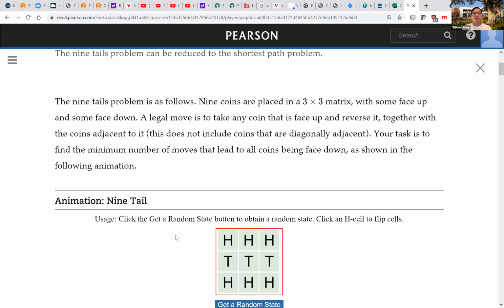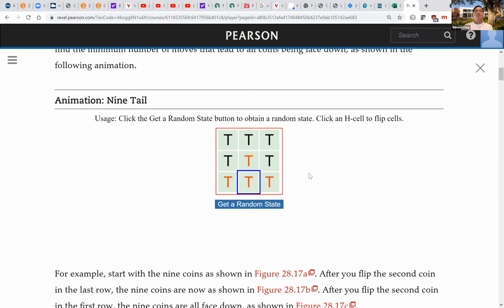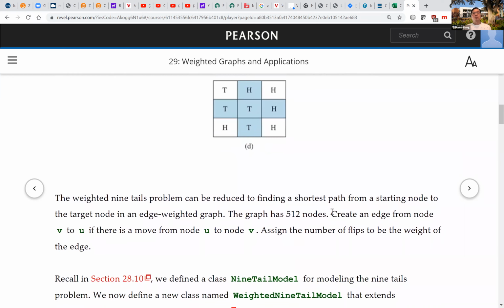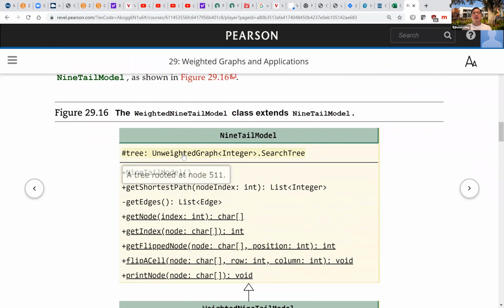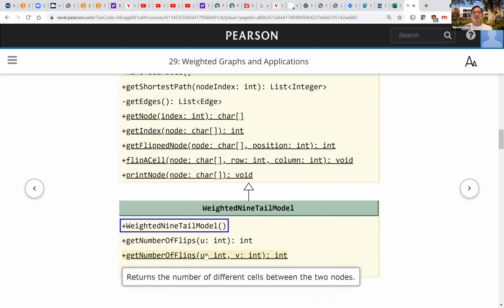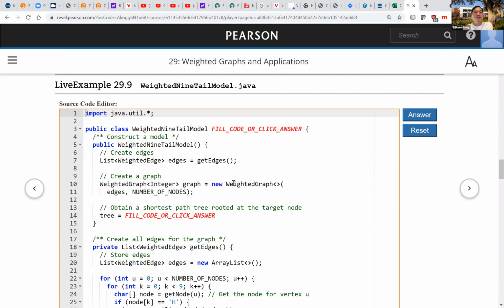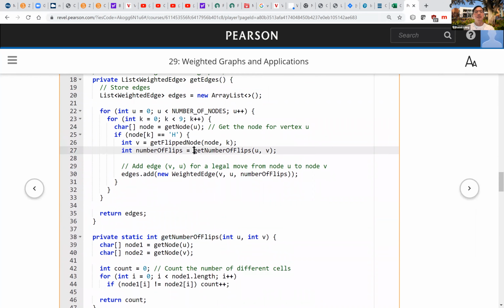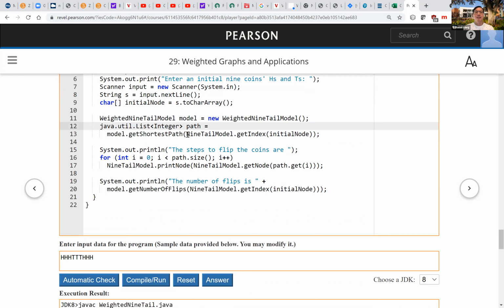Daniel Liang Java Section 29.6